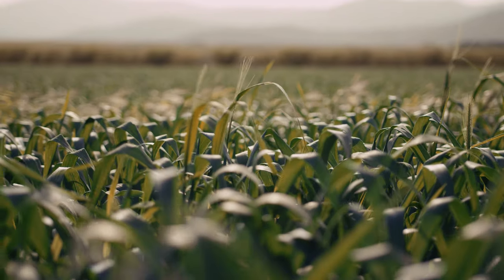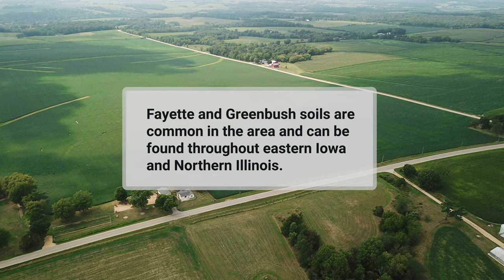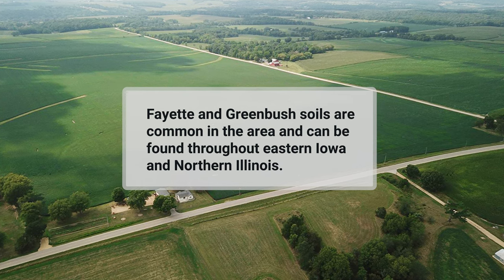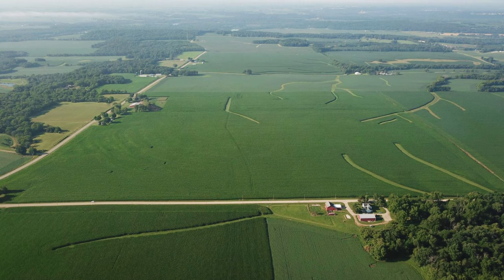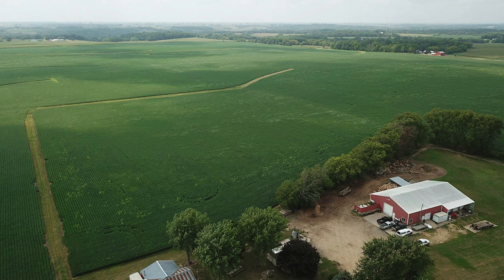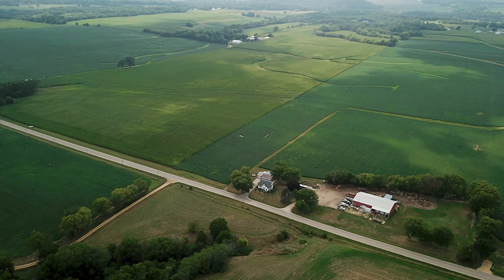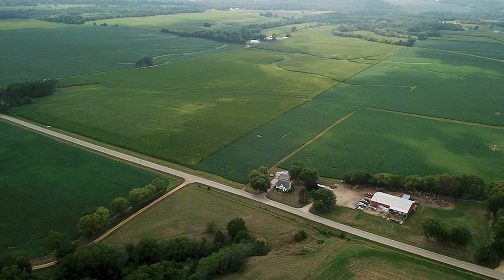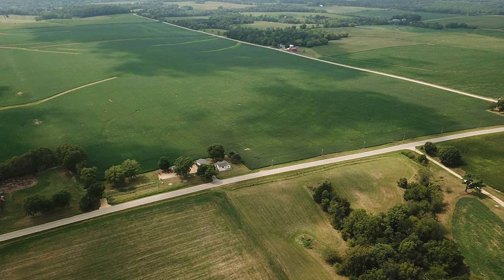AcreTrader Offering: Oak Ridge Farm Highlights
Our latest offering, Oak Ridge Farm, a 252 acre corn and soybean farm in Ogle County, Illinois. See the many highlights of this farm and view the investment offering